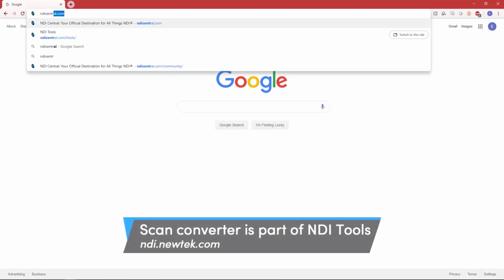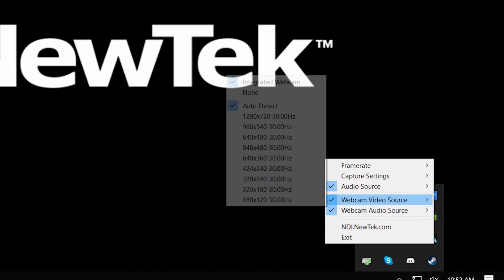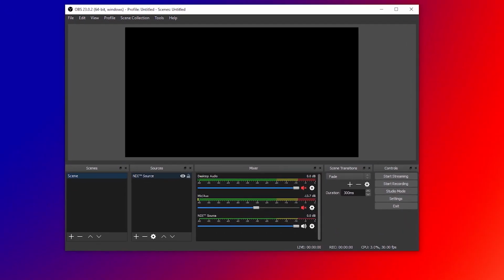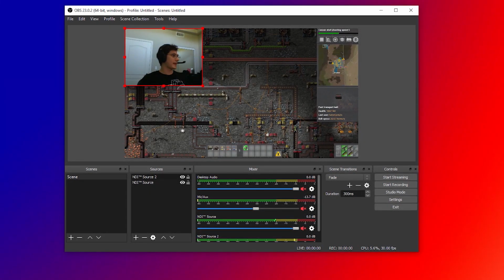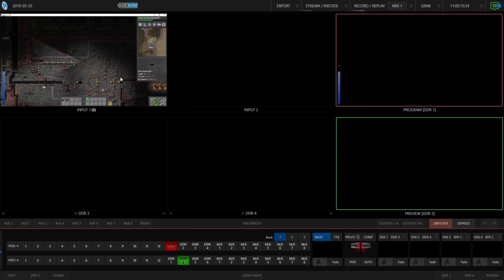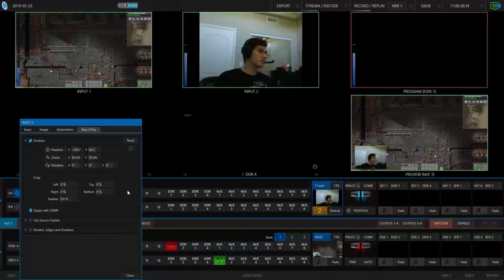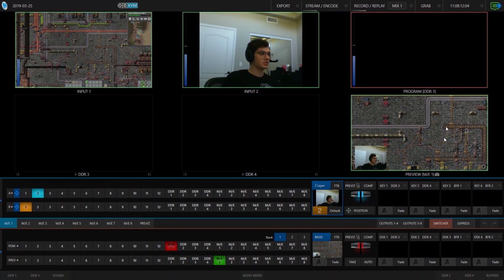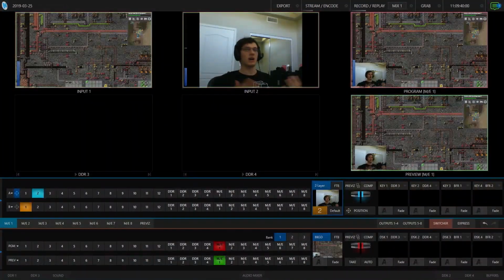Game Streaming with NDI